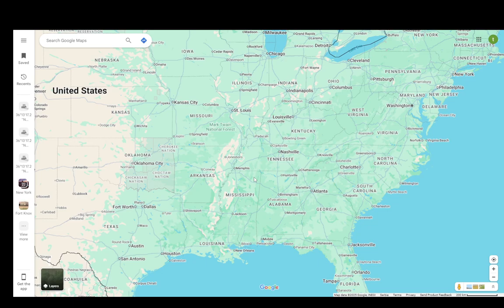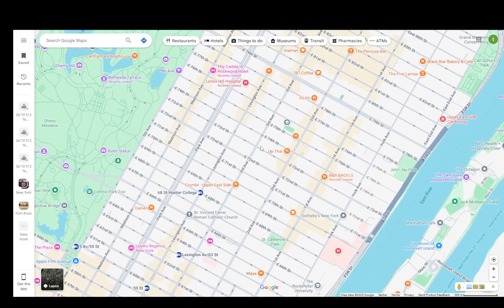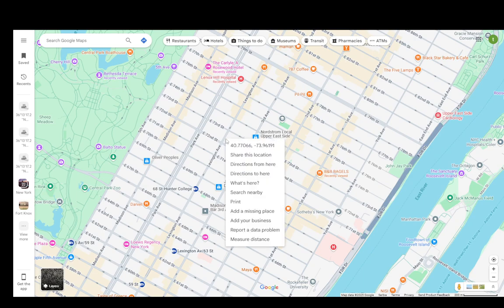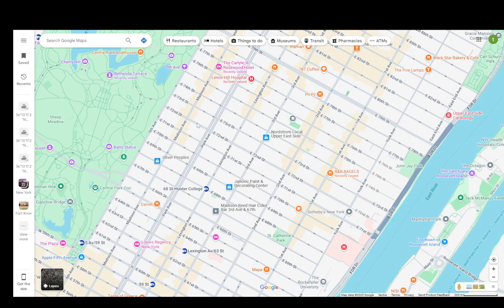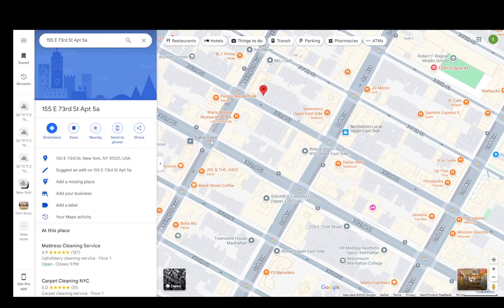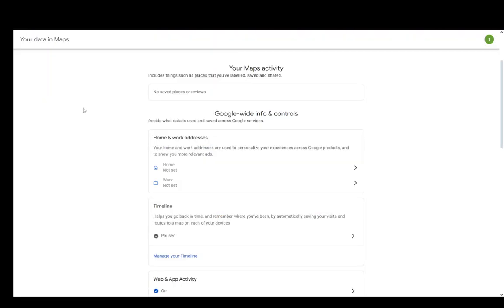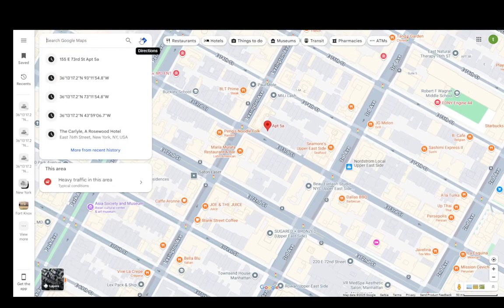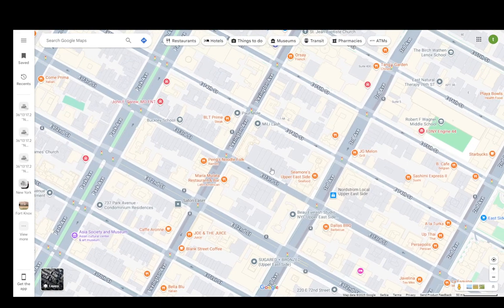How To Tag Google Maps For Locations Tutorial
Today we talk about tag google maps for locations,how to use google maps,google maps tutorial,how to add location in google maps